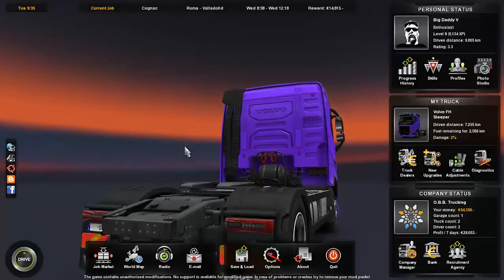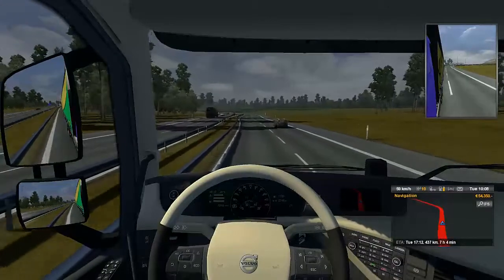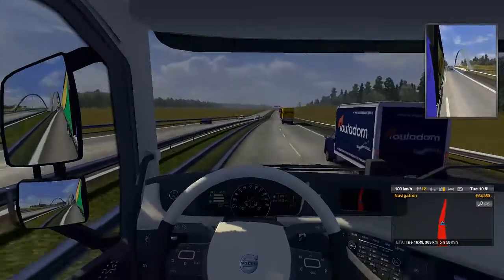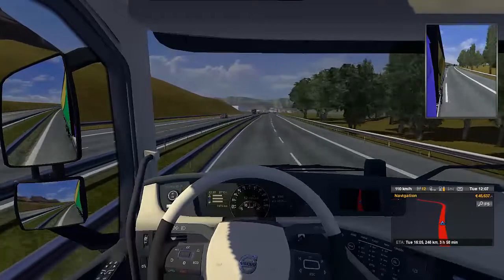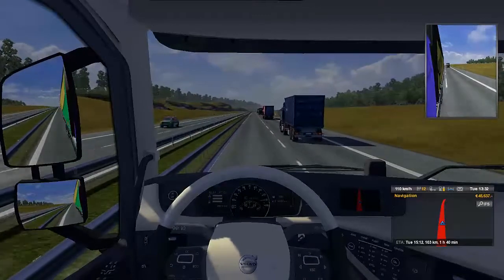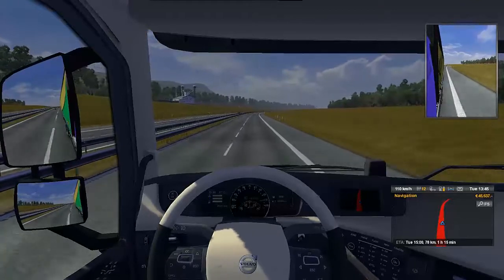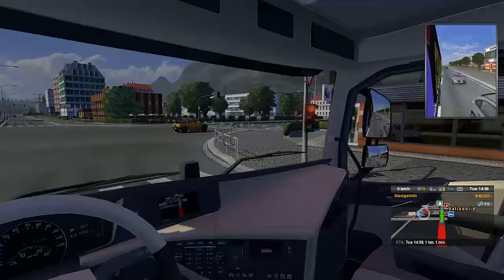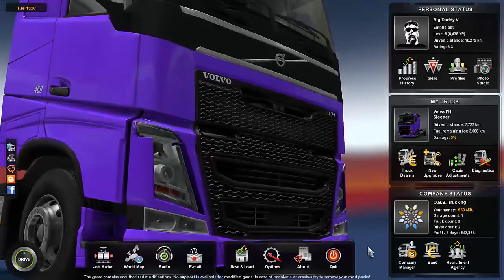Euro Truck 2 The Return! - Ep. 46-A : Brining it home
cleaning up the end of this run, I really enjoyed this one.